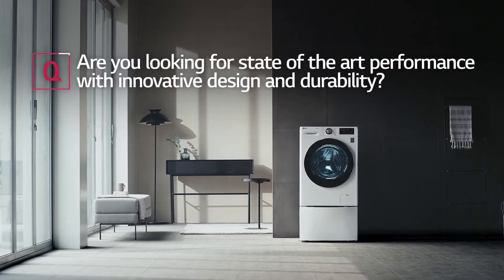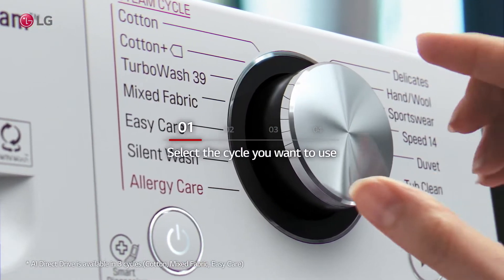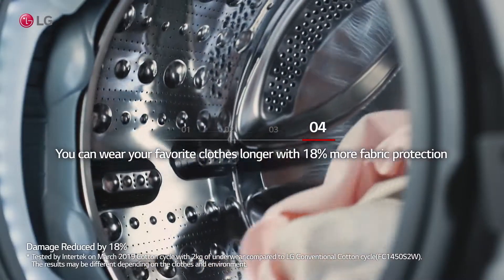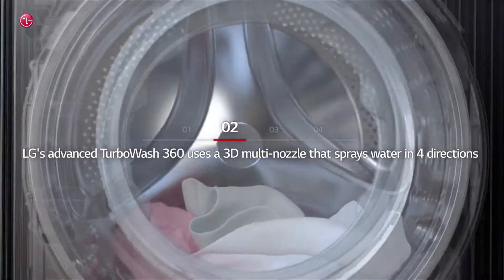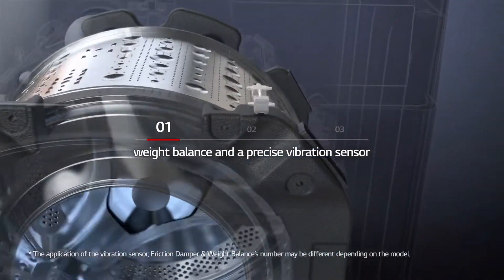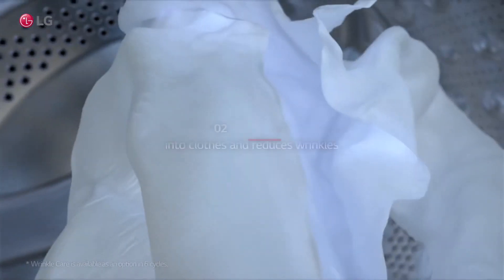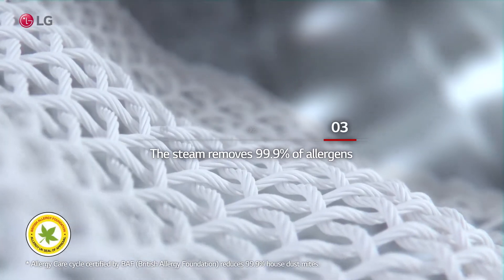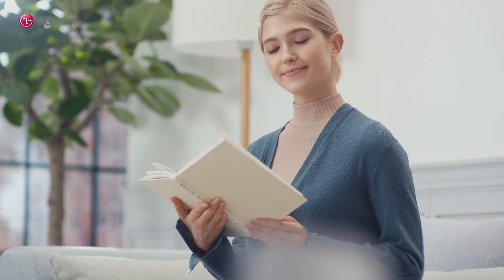LG AI DD Motor | Artificial Intelligence Washing Machine | LG Washing Machine AI Direct Drive Motor